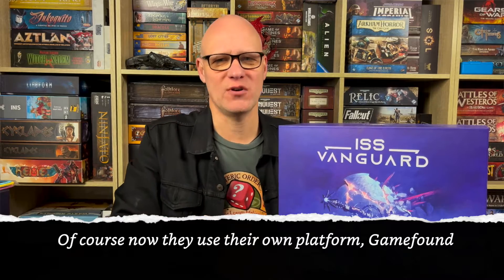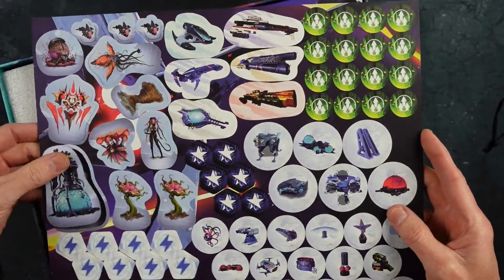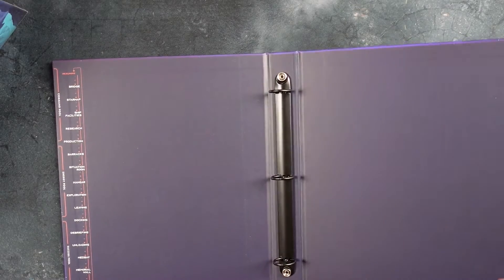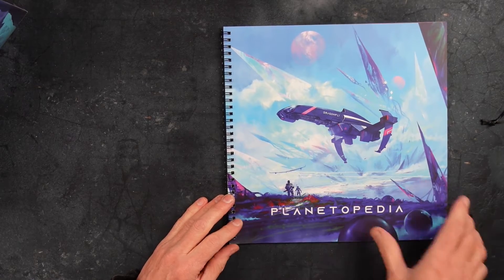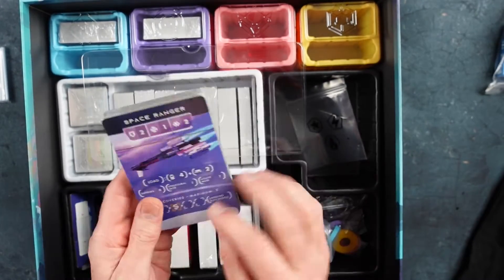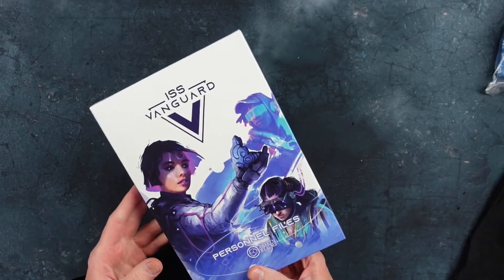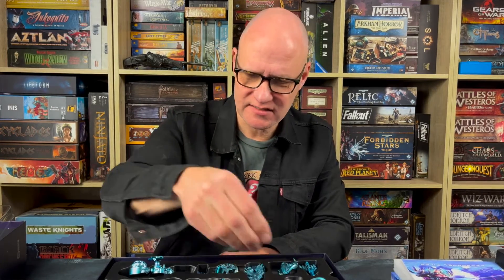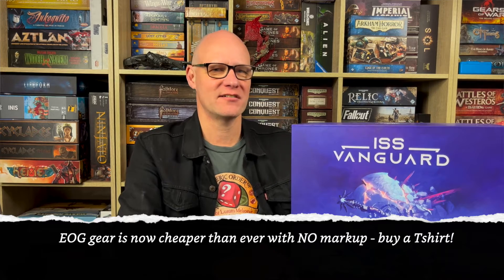ISS VANGUARD - The Universal Unboxing!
Peter (Universal Head) explores all the goodies from ISS Vanguard from Awaken Games!